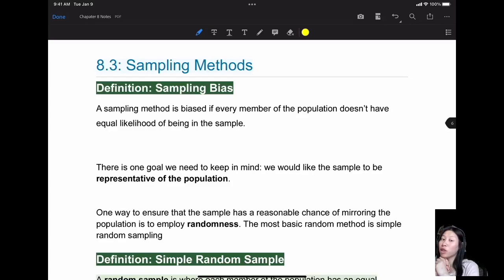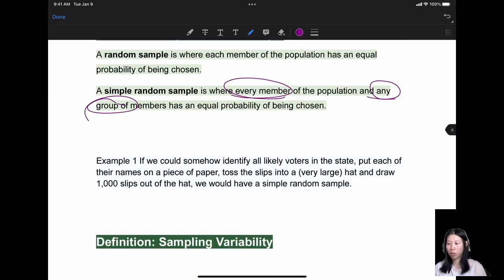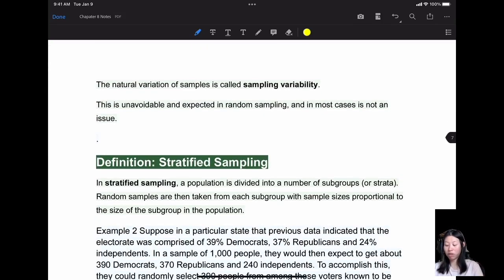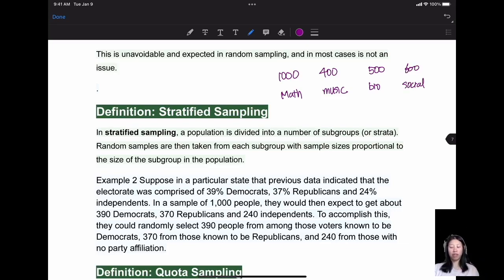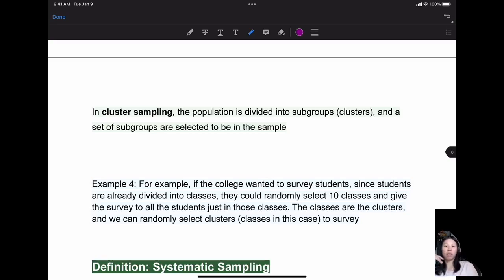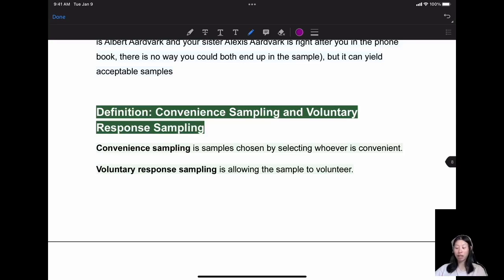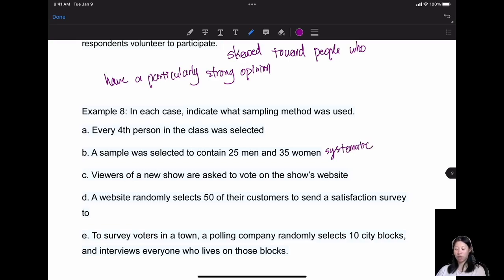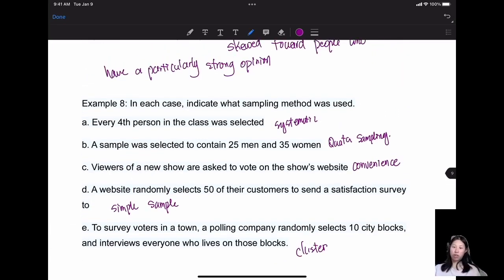MATH 107 Math in Society 8.3 Sampling Methods